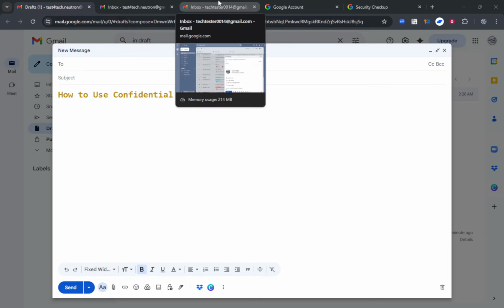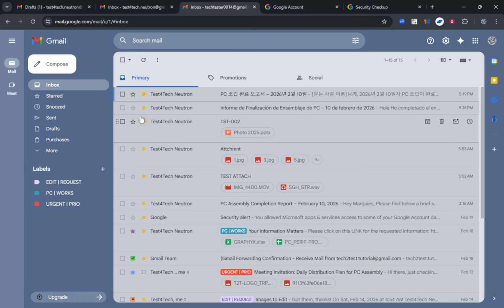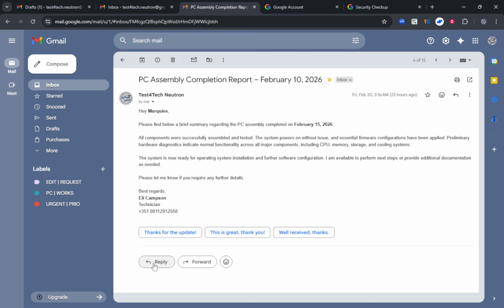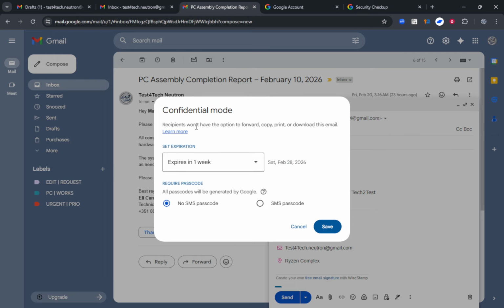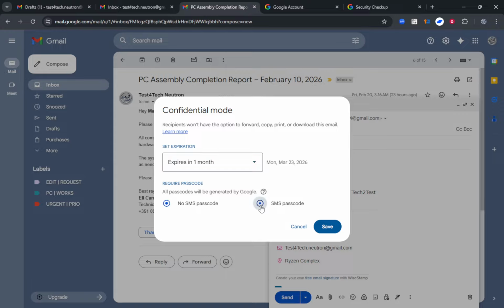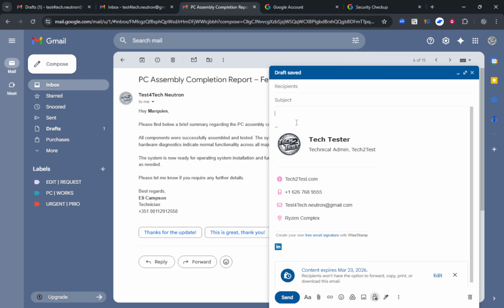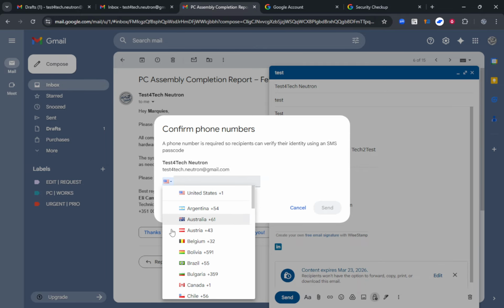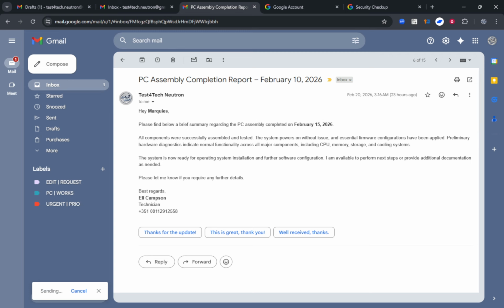How to Use Confidential Mode Gmail [2026 Full Guide]